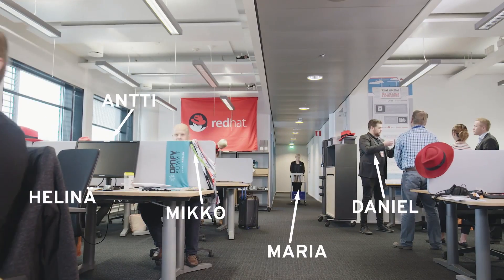Invitation: Red Hat Forum Nordics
Welcome to the Red Hat Forum! Organisations are looking to understand how to utilise trends like big data, mobile, social, containers, devops and the cloud. Join us at at Red Hat Forums across the Nordics and find out how organisations from different industries harness the power of modern IT and Open Source.